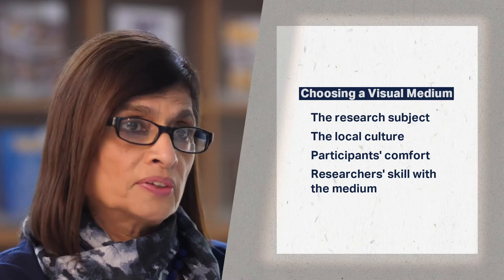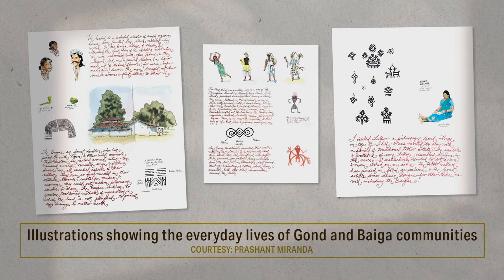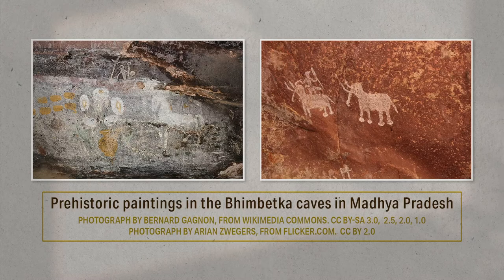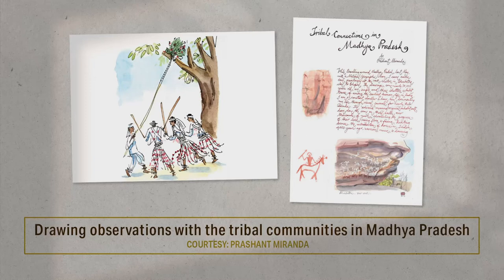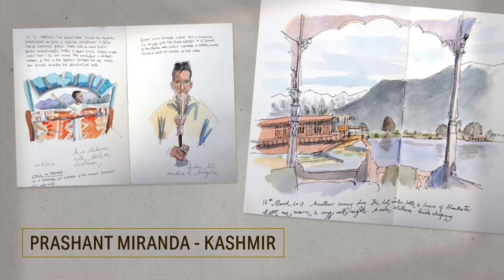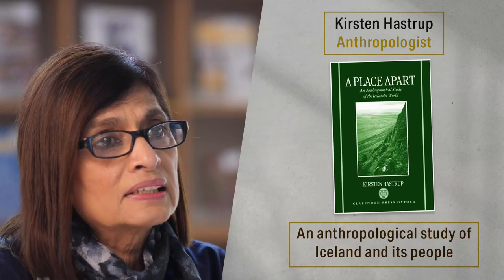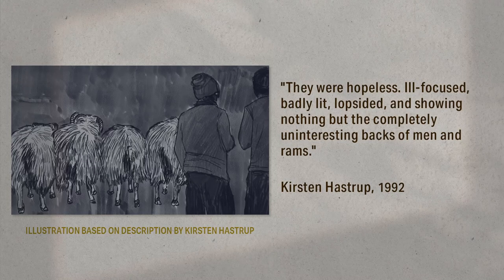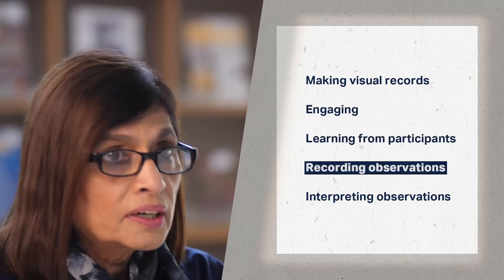Week 7: Lecture 5: Choosing the Visual Medium